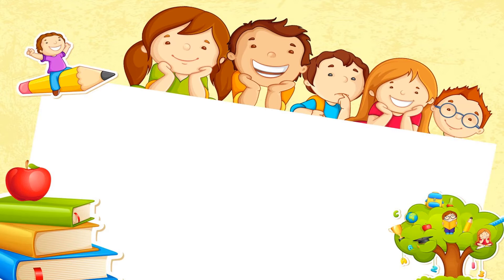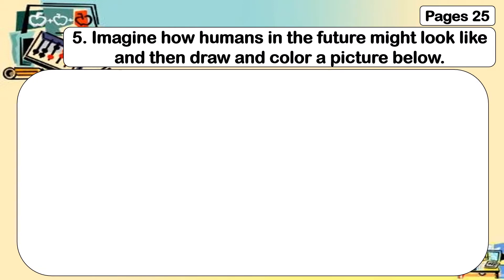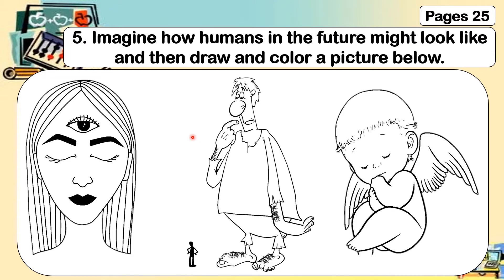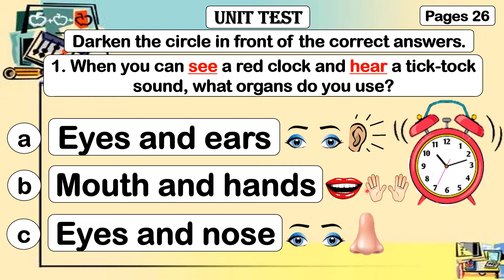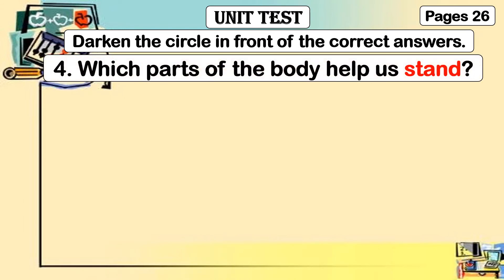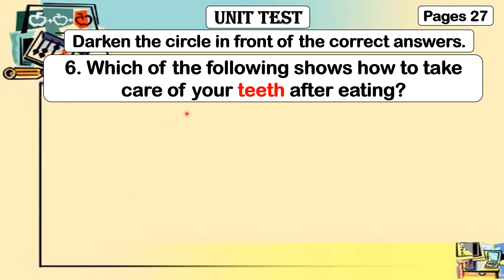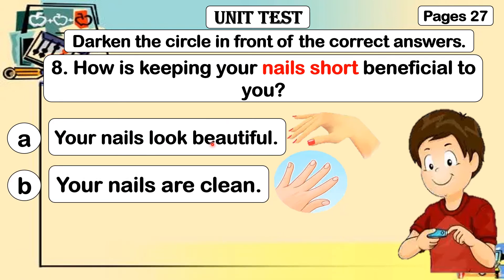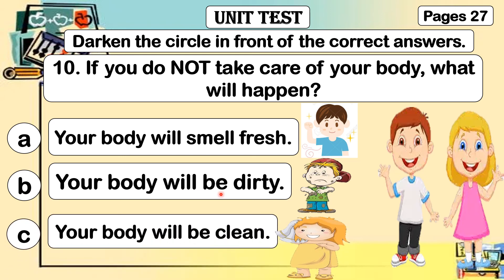Health P1 : Unit Test : June 29,2021 : T.Michelle